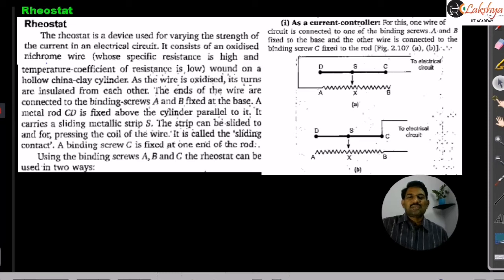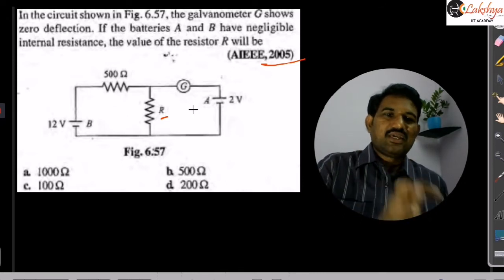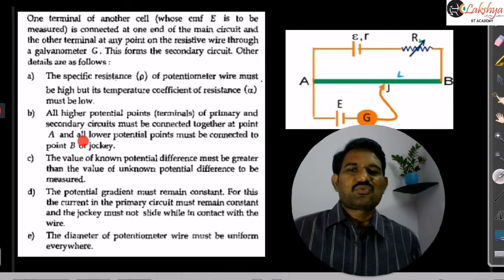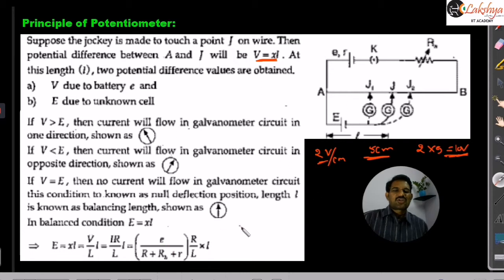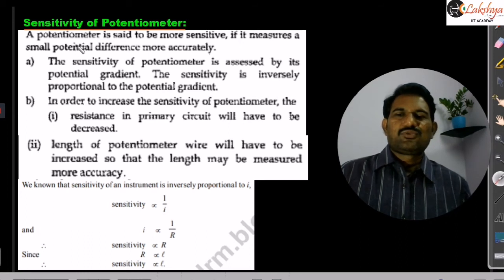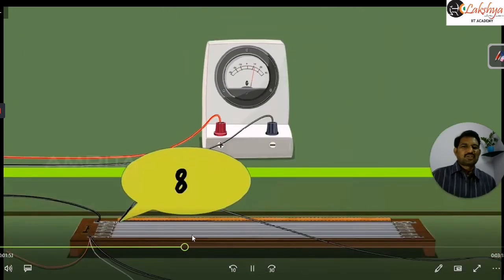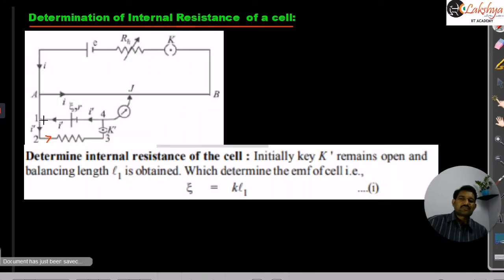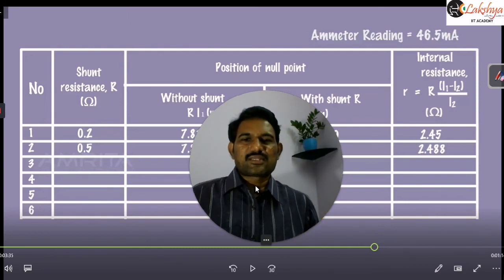Current Electricity, Lecture-25, POTENTIOMETER